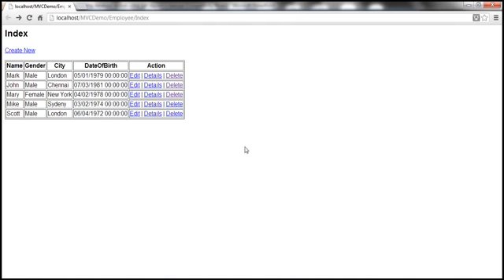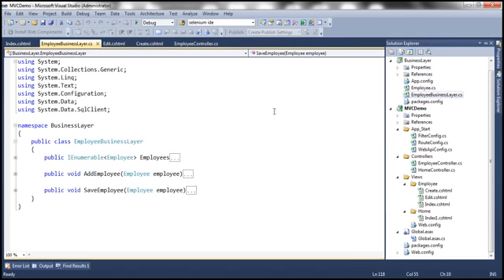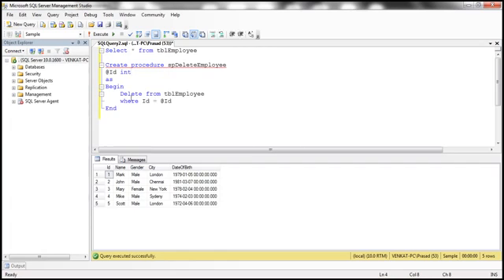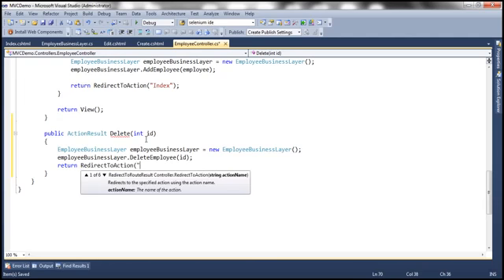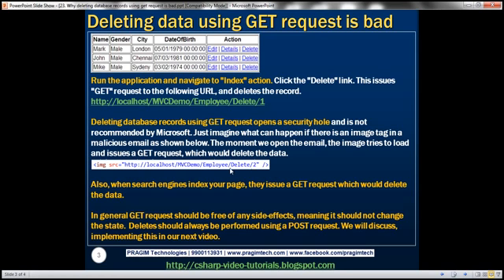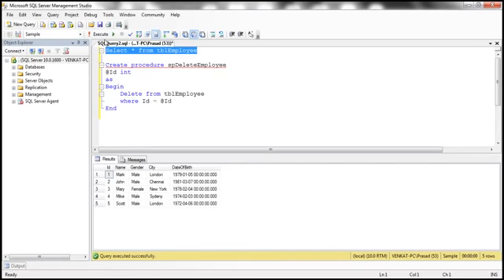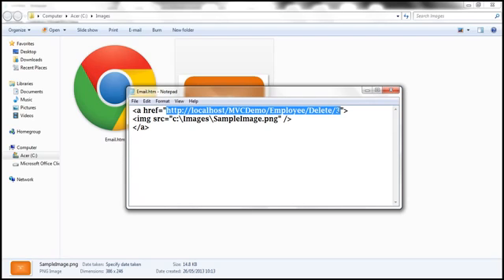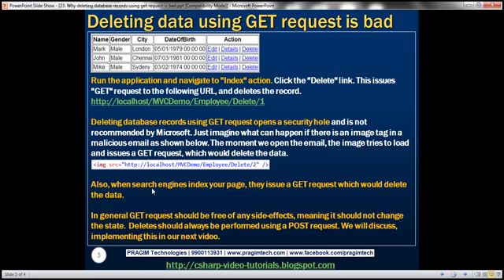Part 23 Why deleting database records using get request is bad